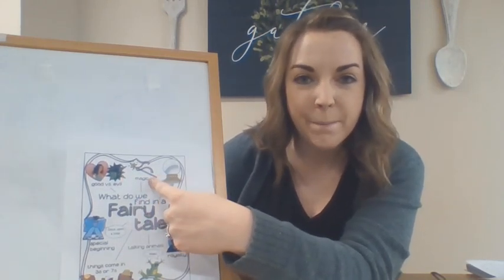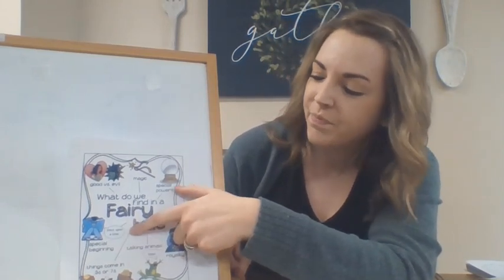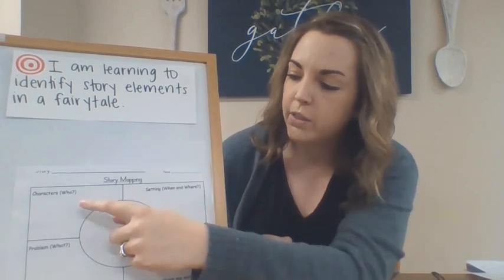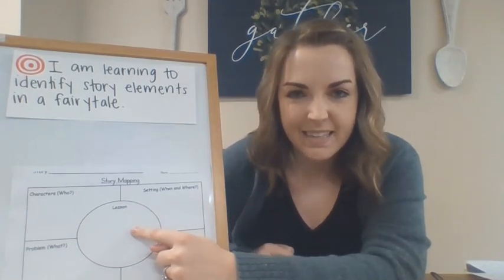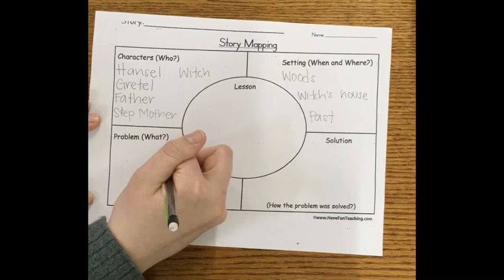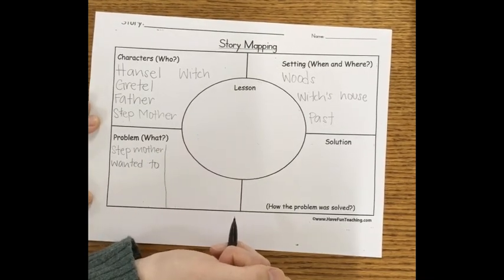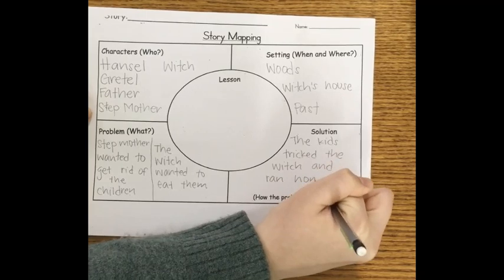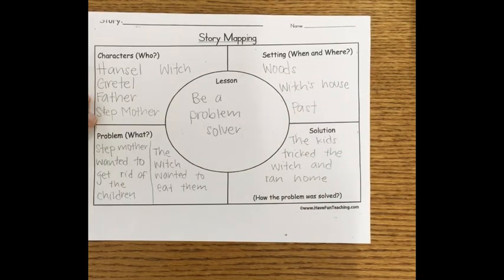Reading Lesson May 5